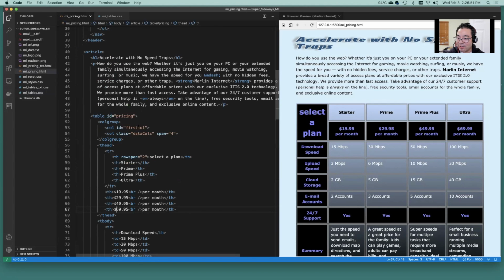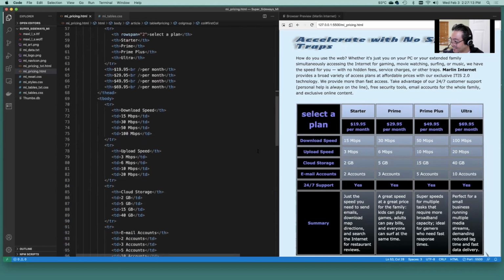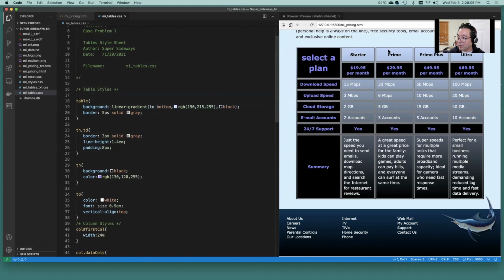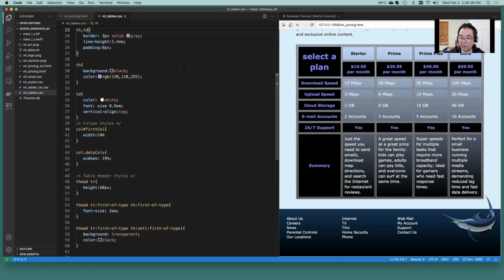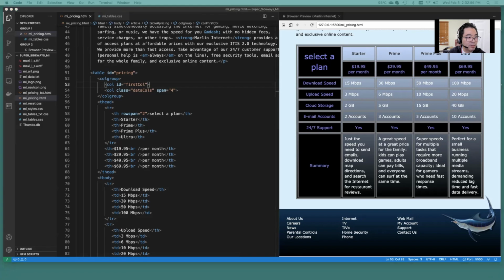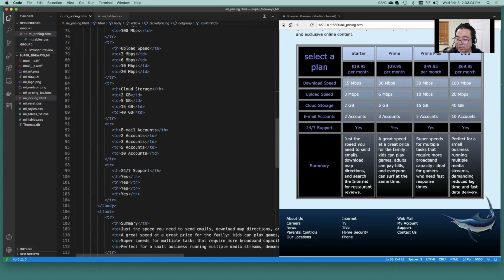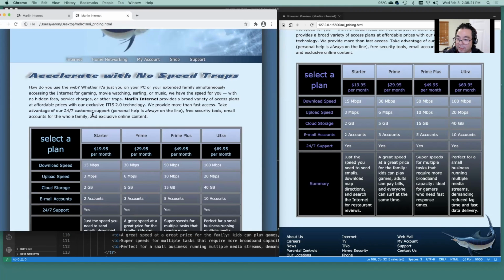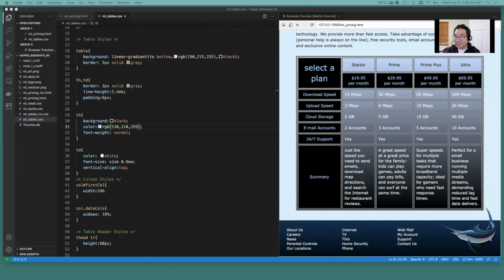CIS192 MI Troubleshooting [6 minutes!]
Video created for our CIS192: Intro to Web Development course (please don't hate). How to fix bugs in the MI project.